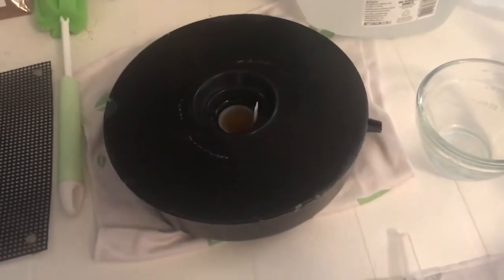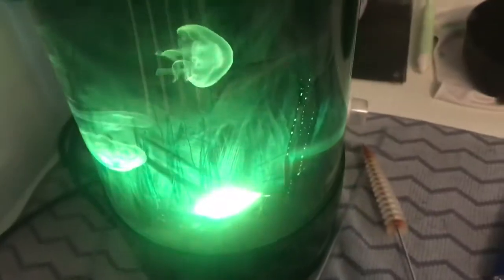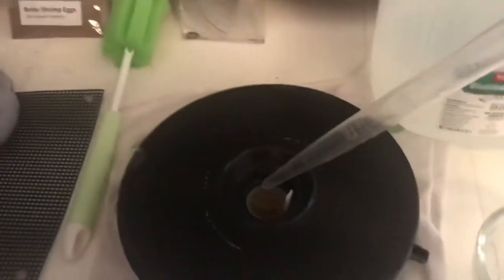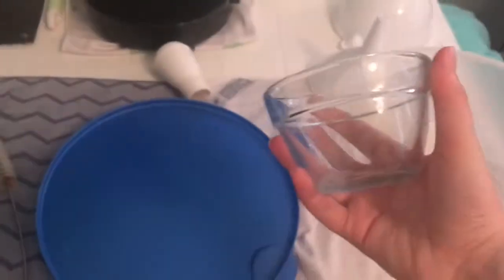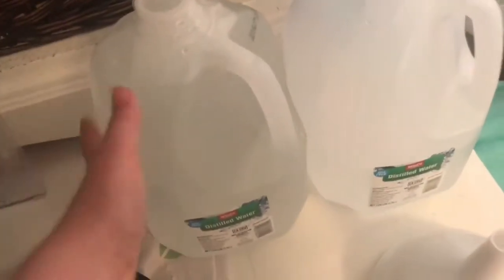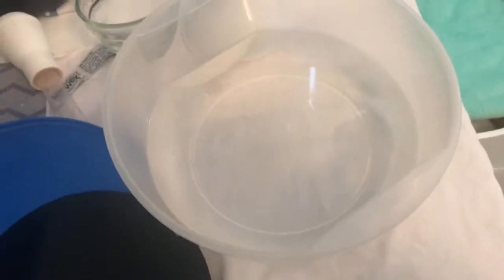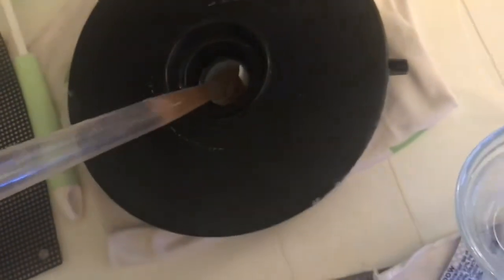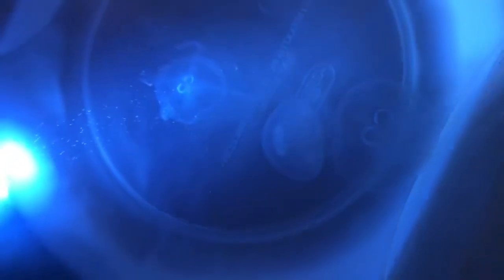BRINE TIME! How to feed your jellyfish LIVE baby brine shrimp! My Jellyfish Journey! 🎉👍😄🌊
A 4 min video on HOW to feed your jellyfish nutritional LIVE baby brine shrimp! 💦👍😁